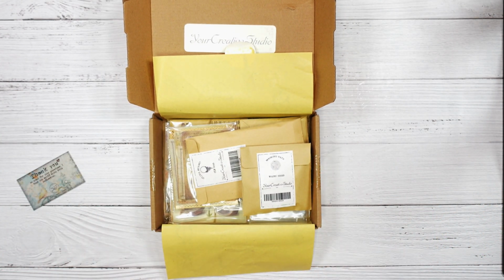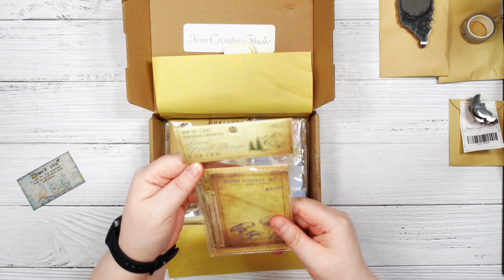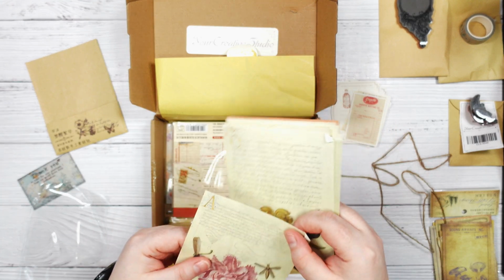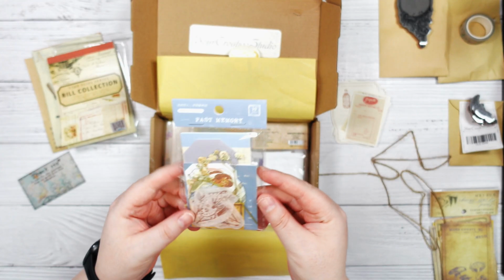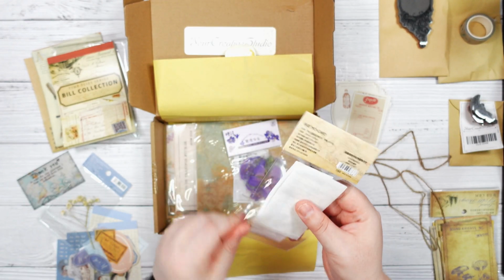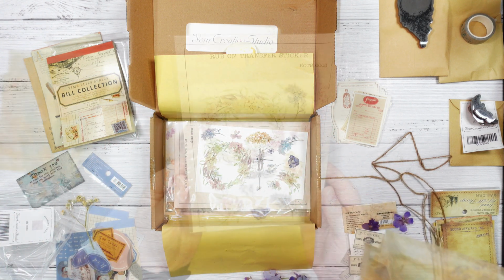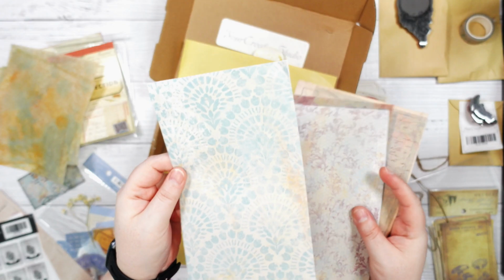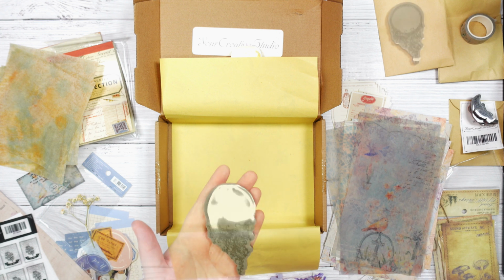Your Creative Studio Unboxing Vintage Flower February 2023 Box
I was sent this box from Your Creative Studio to do an unboxing for you all!  I've already started playing around with the pieces in my weekly thoughts junk journal.  They all work really well together and are layering beautifully!

If you are interested in supporting my channel so I can bring you more inspiration please consider buying me a coffee!

——— S T U D I O   G E A R ———

[ Amazon US ]

• Arkon Gooseneck Phone Holder Full Kit - Adjustable Overhead Arm
[ Amazon US ]

• ARKON SP25MMCAM 25mm Swivel Ball to 1/4" Camera Mount
[ Amazon US ]

• LINCO Photography Photo Table Top Studio Lighting
[ Amazon US ]

• Micro USB Charger Cable, 15 Ft Durable Extra Long USB 2.0
[ Amazon US ]

• 2 Pieces 4 Patterns Photographic Background Wood Texture
[ Amazon US ]

Just a note:  Most everything has been done before and I am inspired by many Youtubers.  In cases where I see something new or unique that I share I will always be sure to link back to the channel/video that inspired it to give proper credit.  If I ever forget to do this, please call me out and let me know - I always want to give credit where due!!!